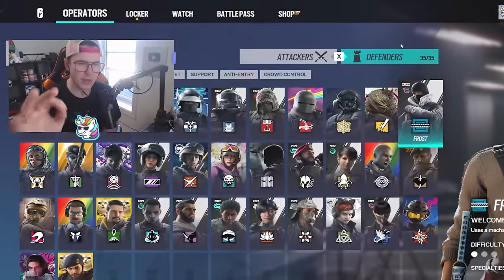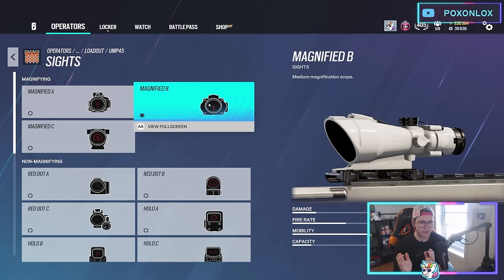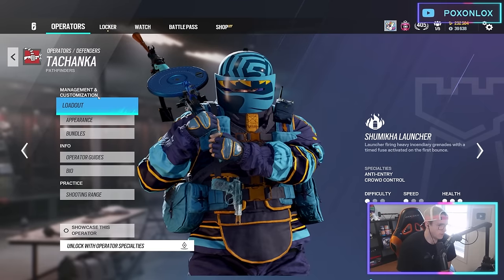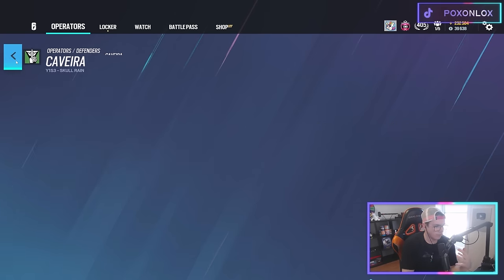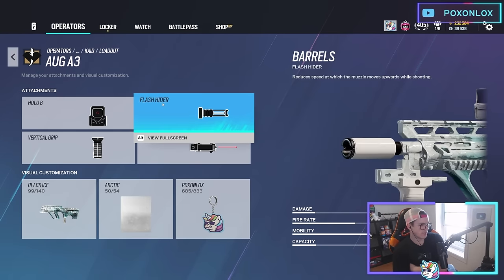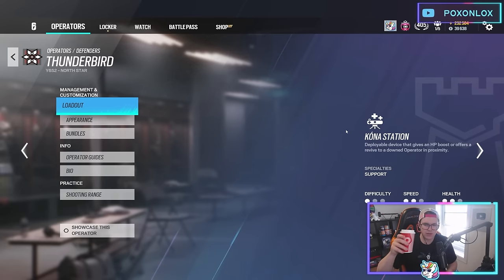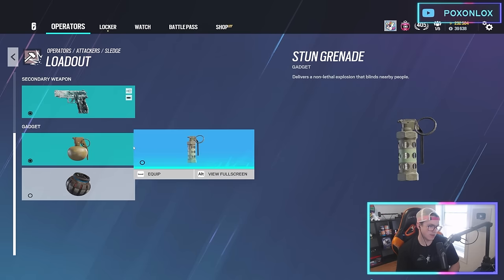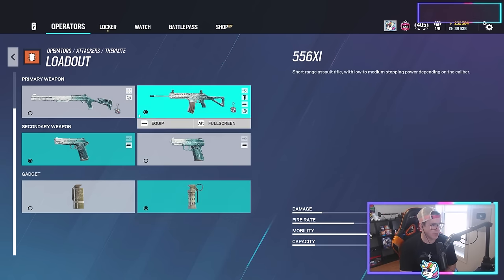The BEST Loadout for Every Operator in R6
Today we go through EVERY OPERATOR in R6 and determine the best loadouts to use to win in your R6 ranked games. Wether you're SoloQ or 5 stacked it's best to bring the right tools for the job so that you can be prepared for whatever you might come up against in your r6 ranked games. If you want better aim and recoil control then bringing the right attachments is very important, but you need to be picking the best guns as well!

Timestamps:
0:00 Gameplan
1:07 Smoke
3:58 Mute
4:57 Castle
6:02 Pulse
7:07 Doc
8:43 Rook
9:33 Kapkan
10:21 Tachanka
11:59 Jager
12:44 Bandit
13:24 Frost
14:12 Valkyrie
14:53 Caveira
15:54 Echo
16:26 Mira
17:40 Lesion
18:00 Ela
18:19 Vigil
19:10 Maestro
19:56 Alibi
20:30 Clash
21:15 Kaid
22:05 Mozzie
22:47 Warden
23:28 Goyo
24:44 Wamai
25:20 Melusi
25:36 Aruni
26:37 Thunderbird
27:45 Thorn
28:20 Azami
29:19 Solis
30:39 Fenrir
30:55 Tubarao
32:02 Sledge
33:20 Thatcher
35:34 Ash
36:45 Thermite
37:50 Twitch
39:28 Montagne
40:56 Glaz
43:30 Fuze
45:15 Blitz
45:49 IQ
47:15 Buck
49:04 Blackbeard
50:00 Capitao
51:32 Hibana
52:28 Jackal
53:04 Ying
53:42 Zofia
54:19 Dokkaebi
55:41 Lion
56:30 Finka
57:28 Maverick
58:27 Nomad
59:31 Gridlock
1:00:20 Nokk
1:00:46 Amaru
1:01:54 Kali
1:02:12 Iana
1:03:35 Ace
1:03:55 Zero
1:04:51 Flores
1:05:17 Osa
1:05:58 Sens
1:06:21 Grim
1:07:06 Brava
1:07:23 Ram
1:07:59 Deimos